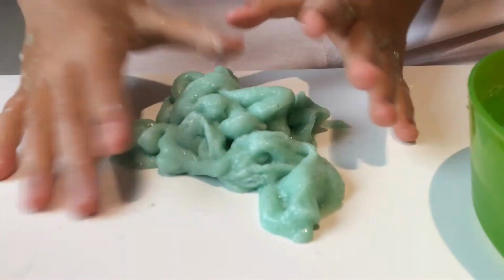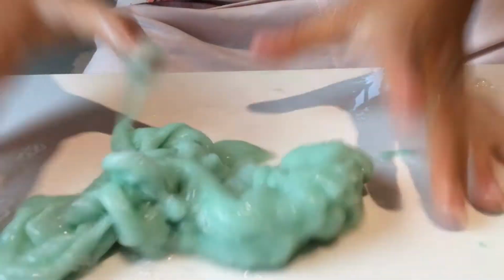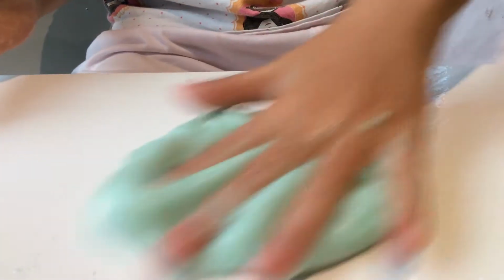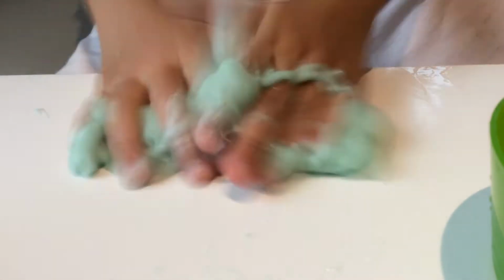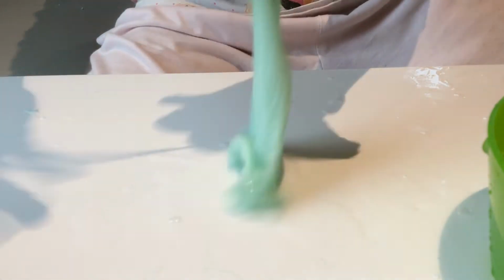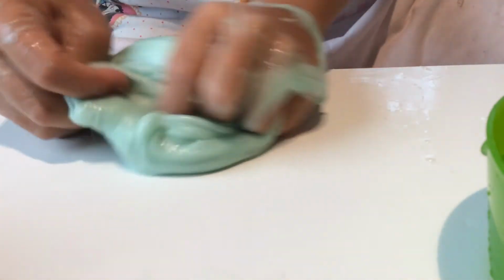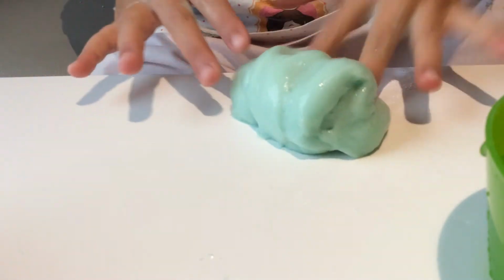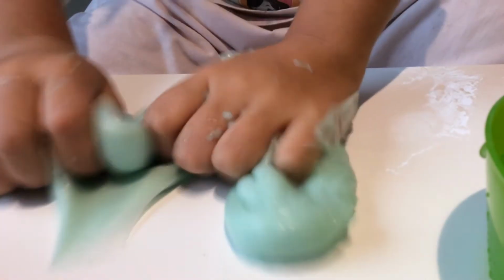3 October 2020